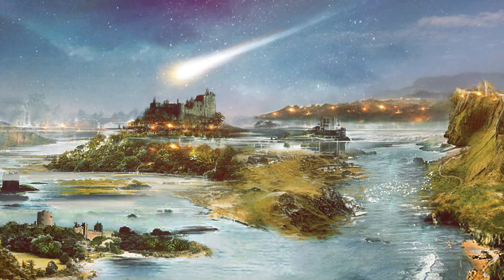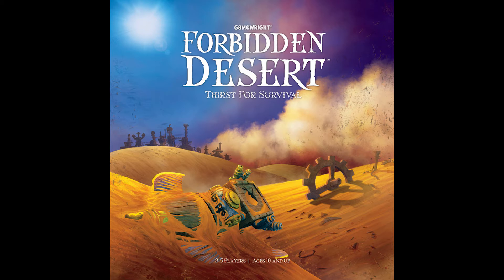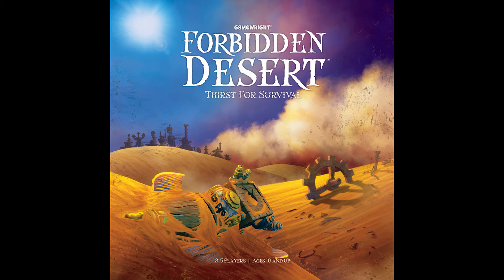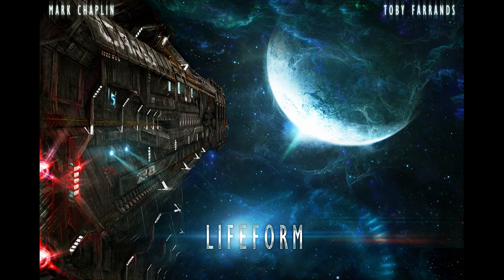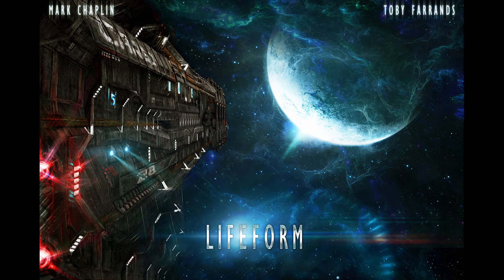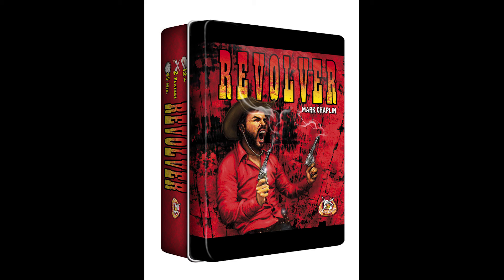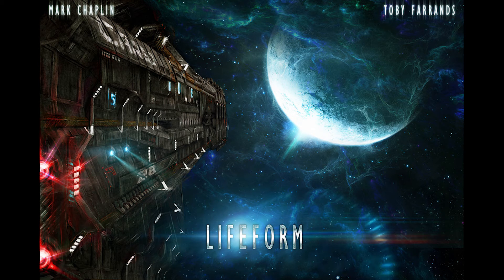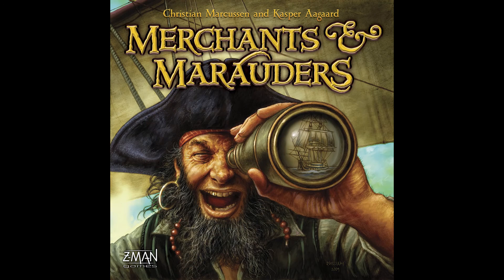BoardChitless Episode 5 - Forbidden Desert, Merchants and Marauders, Lifeform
BoardChitless Episode 5 - Dusty Marauders

In this week's episode Leki, Dave, Tristan and Sam tell of their adventures through the windswept arid wastelands playing Forbidden Desert, before comparing tall tales of the high seas after an epic game of Merchants and Marauders.

Tristan and Leki are also joined by special guest game designer extraordinaire Mark Chaplin, creator of Revolver, Invaders, and the eagerly anticipated sci-fi horror game Lifeform.

This week's Chitheads were:

Mark Chaplin
Sam Lawton
Dave Ainsworth
Leki Williams
and Tristan Hall.

With jingles and music by Francesca L Hall.